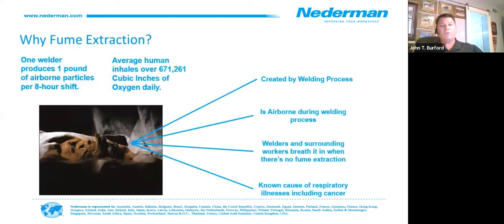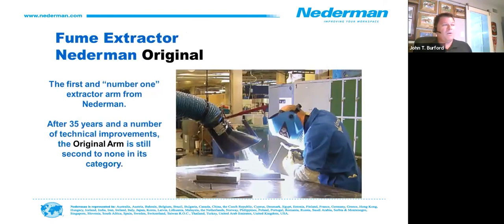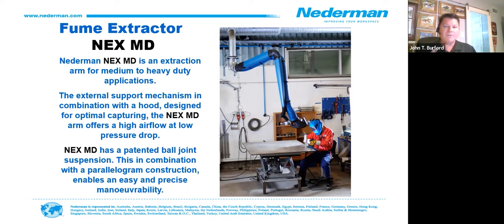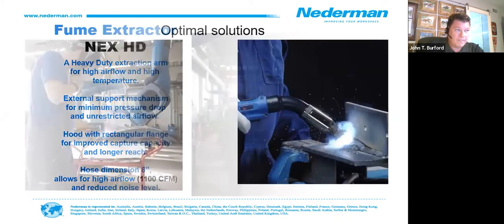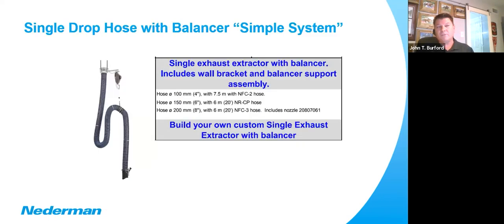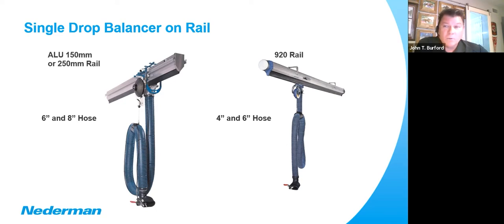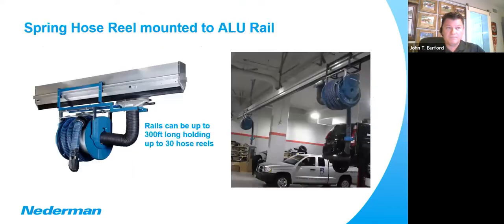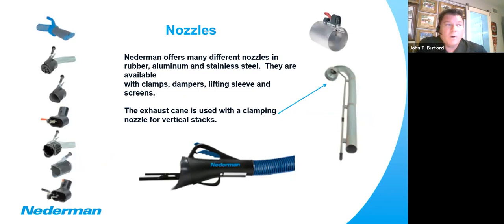LONG Coffee Break - Vehicle Exhaust Extraction Made Easy with Nederman